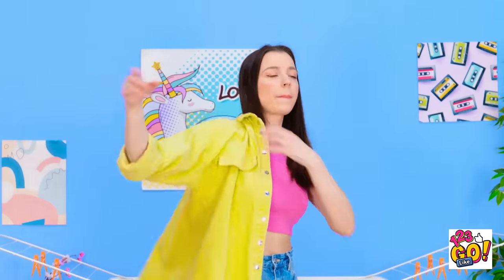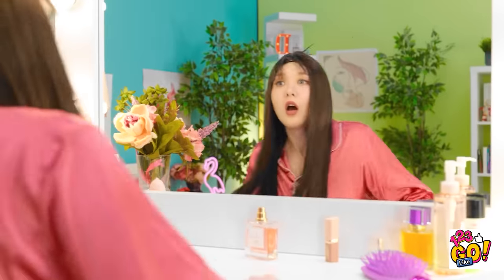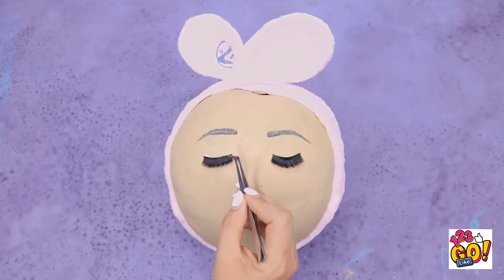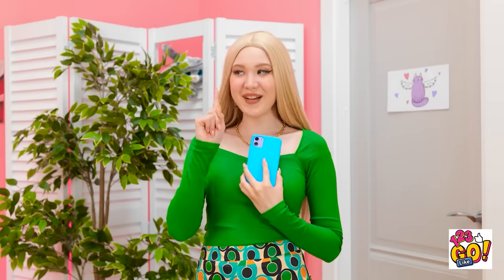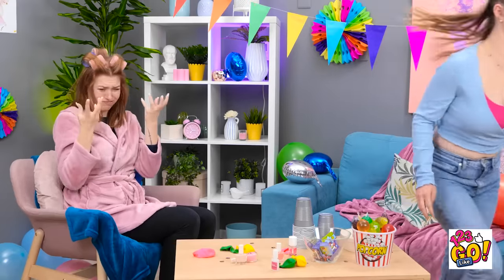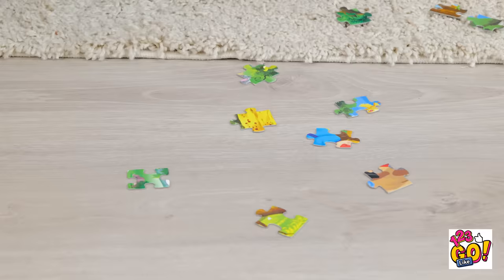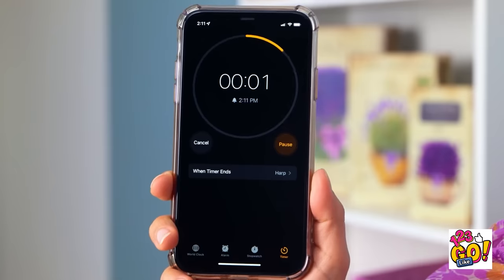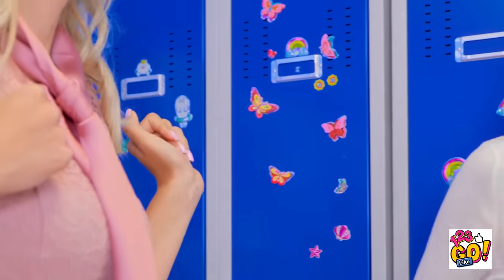AWESOME ART IDEAS AND EASY PAINTING TECHNIQUES || How To Sneak Food Into Class By 123 GO Like!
Learn how to improve your art skills and become a better artist with these creative and fun drawing tutorials!